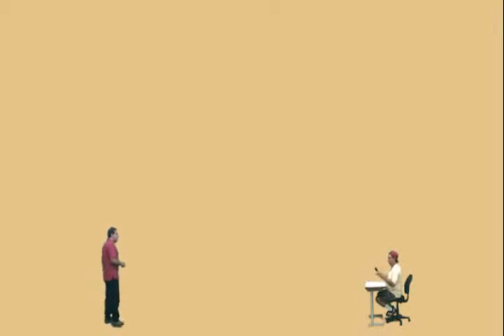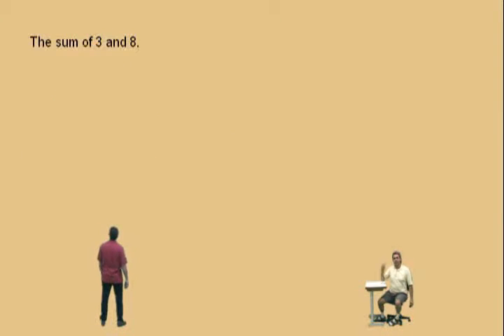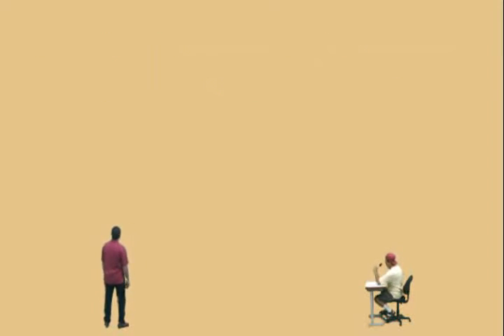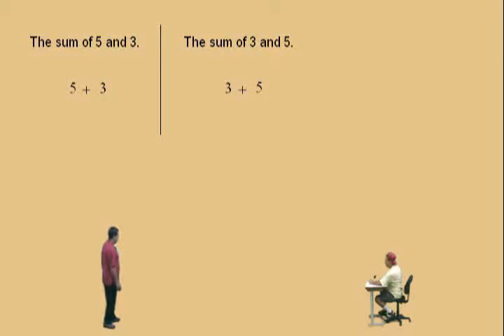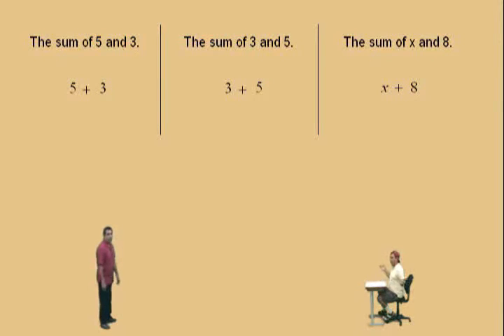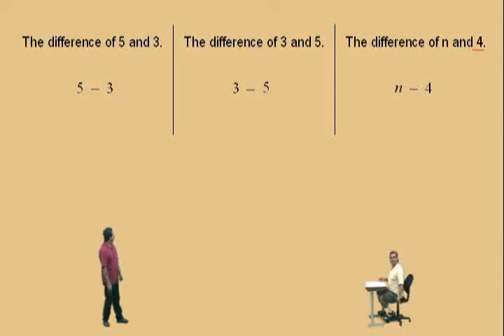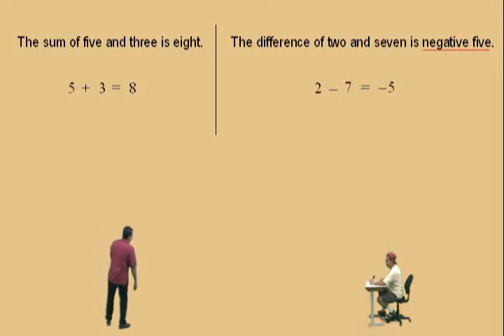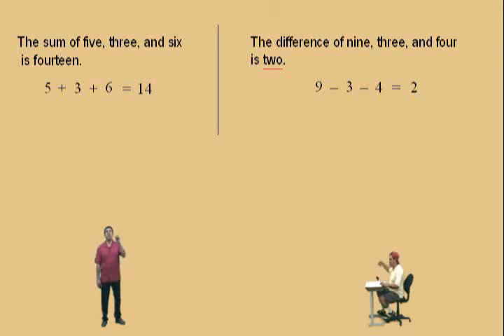Translating Word Statements to Math